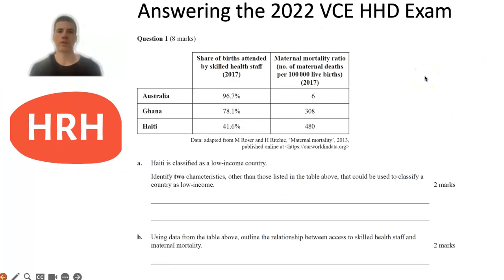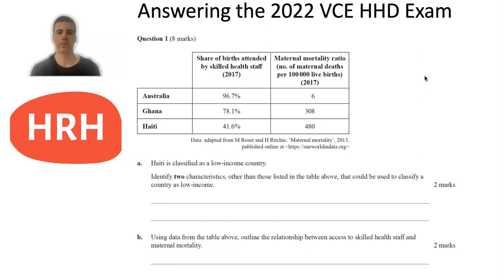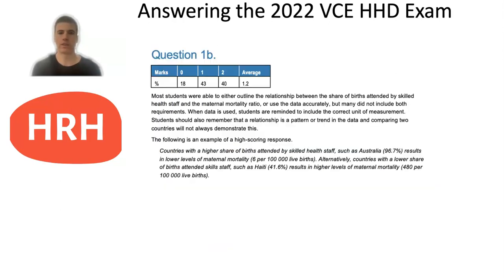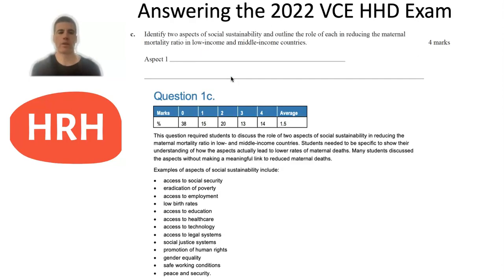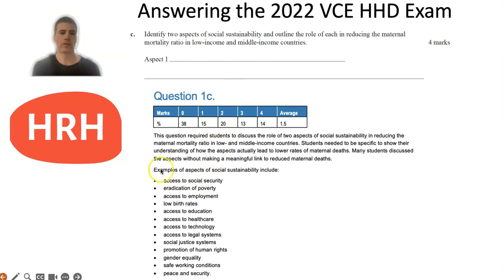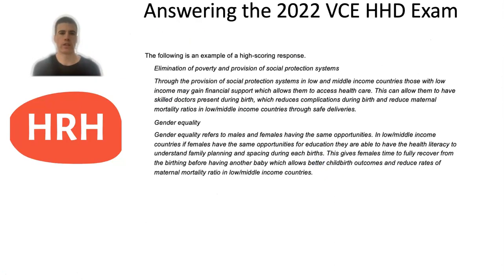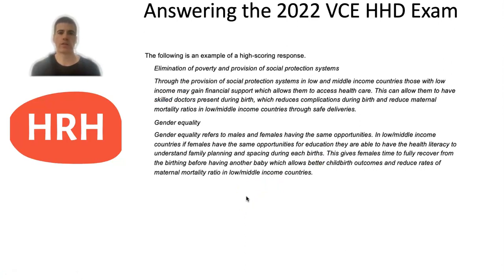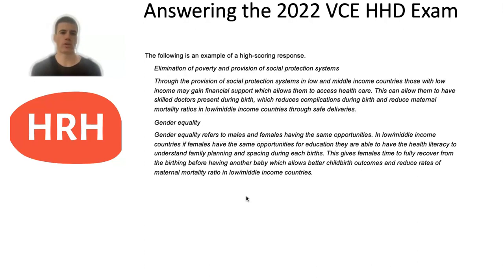Answering the 2022 VCE Health and Human Deverlopment Exam Q1.